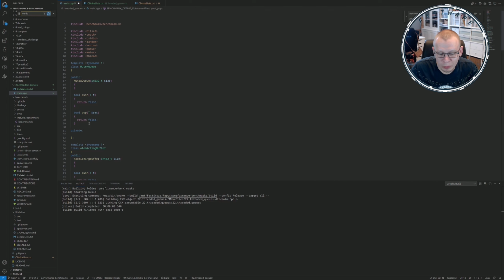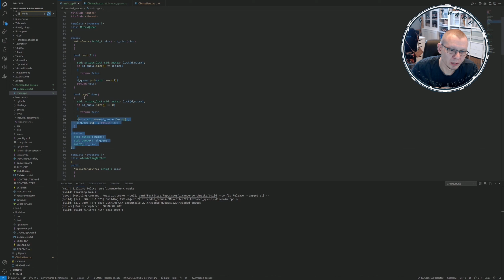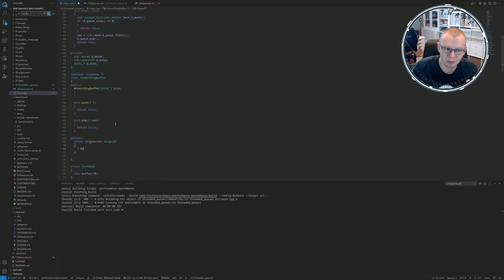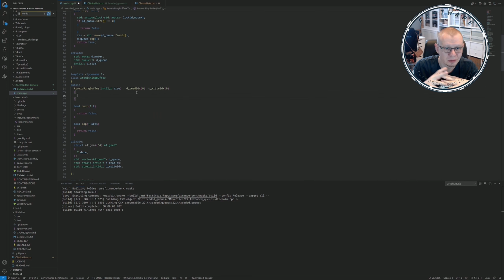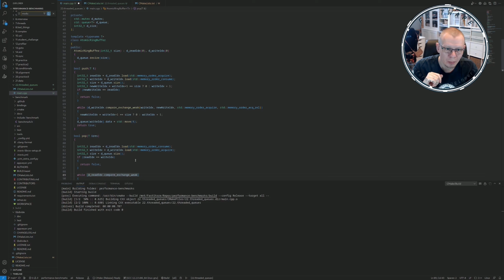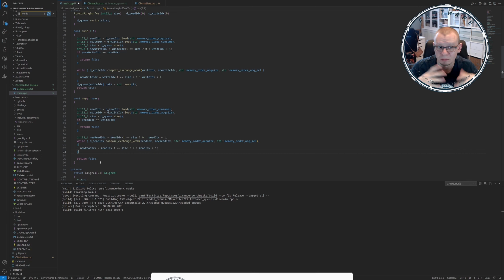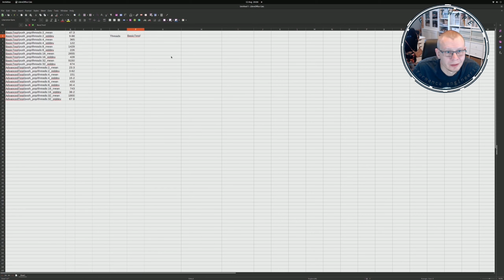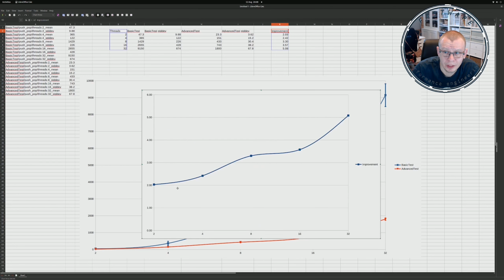Fastware - Why do engineers fail at threading?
We are exploring patterns and methods which allow us to speed up our software systems, avoid waste and squeeze the best possible performance out of our hardware. This pursuit leads us to analyse large-scale design patterns and minor micro optimisations. If you have a passion for fast software and want to learn how to optimise software at any scale, you have come to the right place.